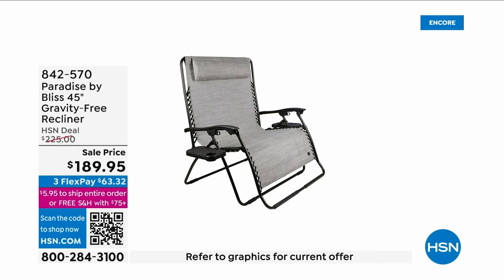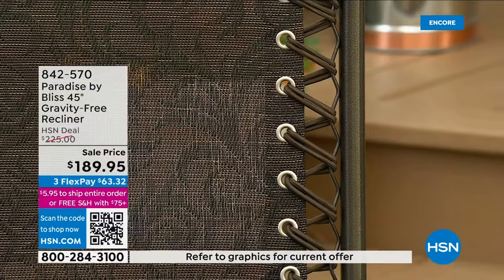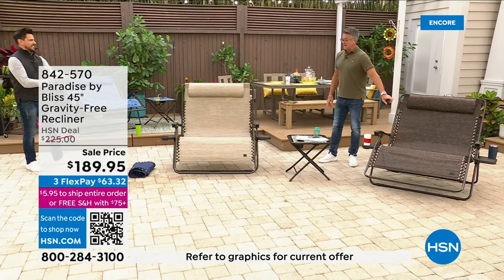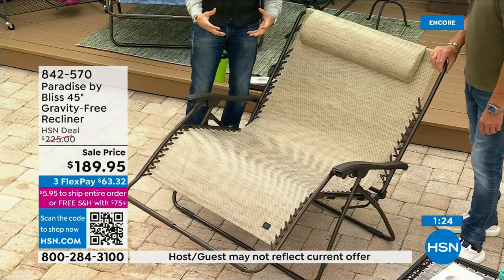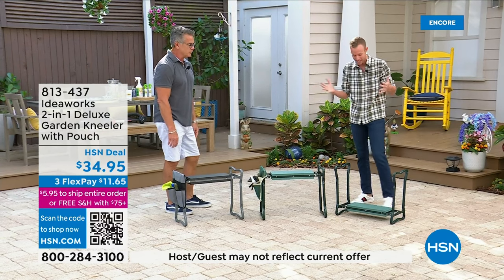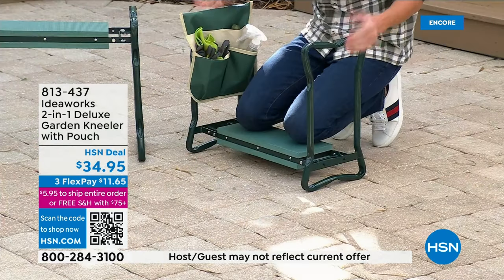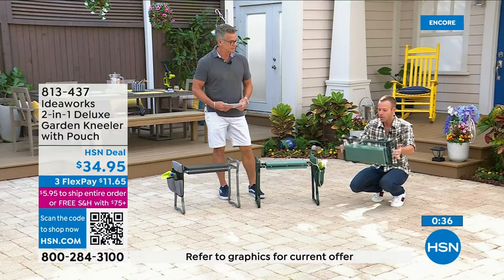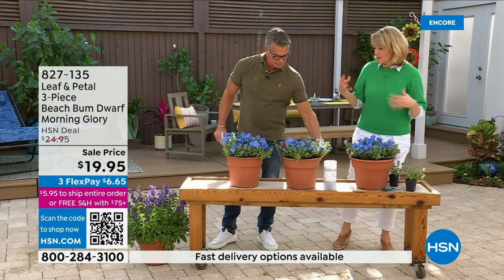HSN | Best of Guy's in the Garden 03.21.2023 - 03 AM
Discover how to keep the outdoors in tip-top shape and your garden stocked this season with Guy.